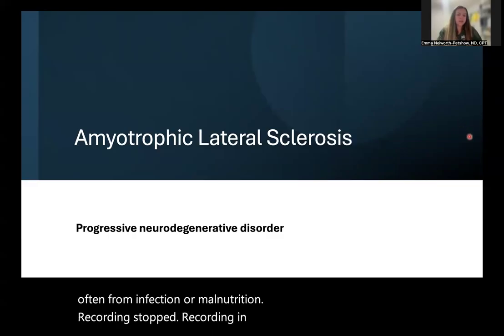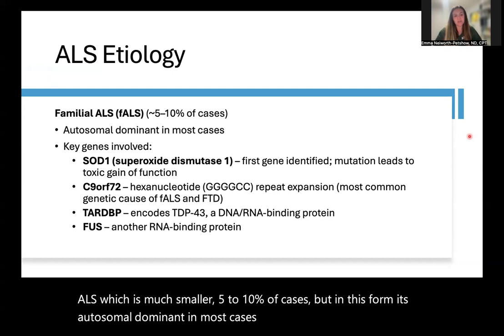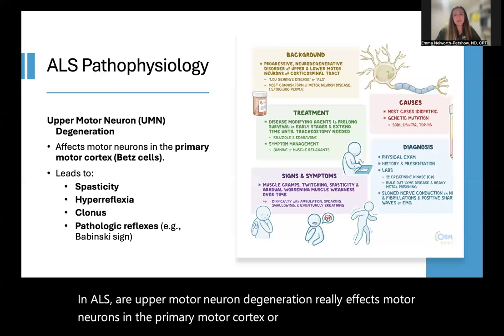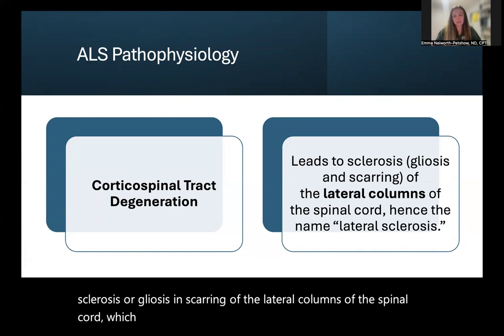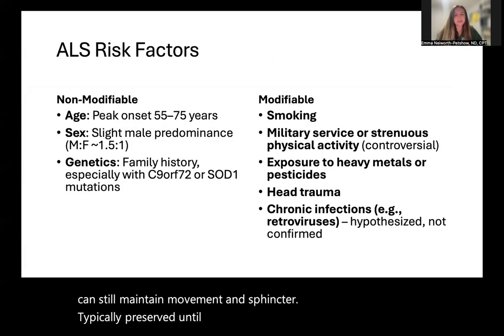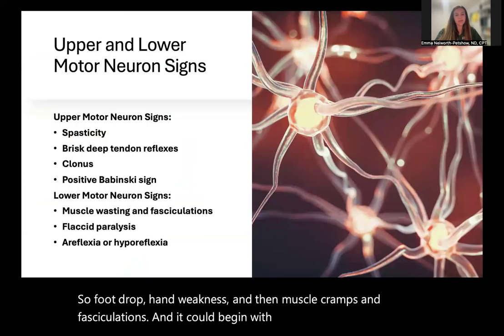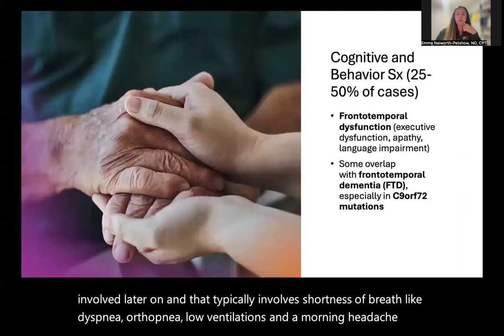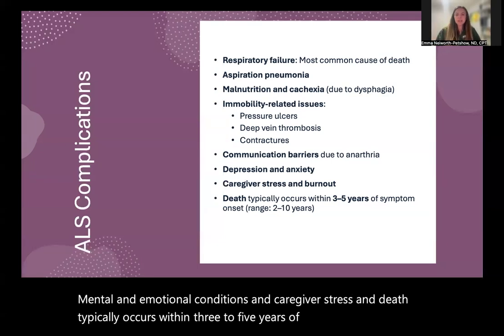Neurodegenerative Pathology Part 2